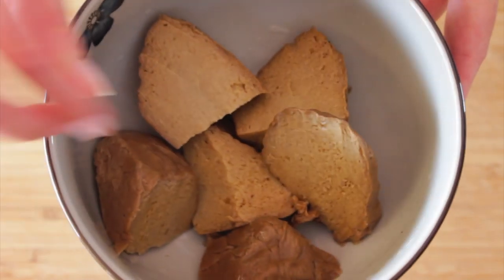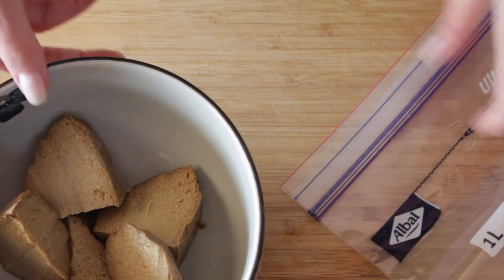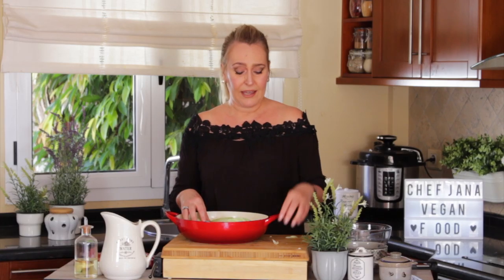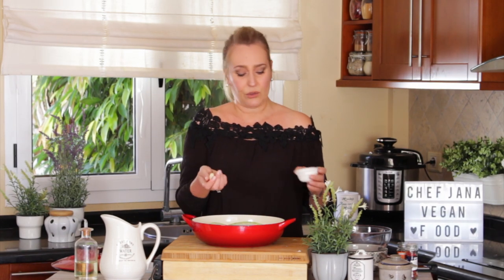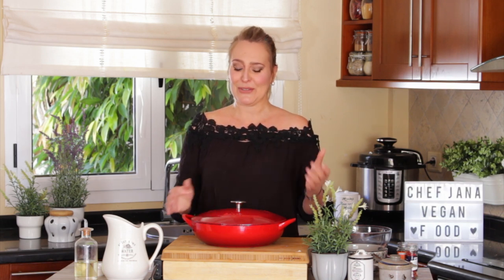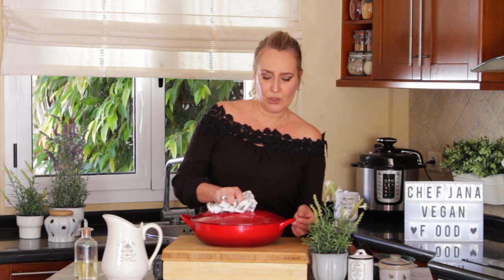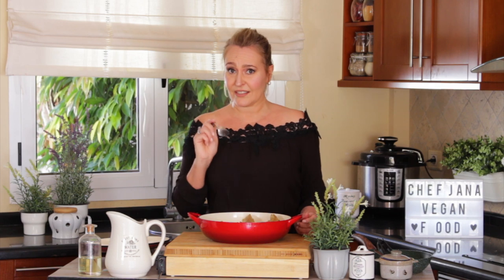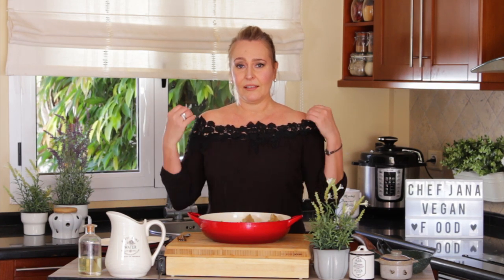SUPER EASY CABBAGE AND "LAMB" STEW NOW MADE VEGAN! FÅR-I-KÅL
So, here is my version of this Norwegian classic Holiday dinner: Får-i-kål! Perfect for those cold winter evenings where you need something comforting but don't want the hassle, its made with only a few ingredients, its low carb, super filling comfort food and, and... oil-free! What can be better?
Cheers!
CJ

INGREDIENTS:
For the cabbage stew:
1 head of cabbage, cut into big wedges
1 teaspoon of black peppercorns
1 teaspoon of red peppercorns
1 teaspoon of whole green peppercorns
800ml of veggie broth
1 cup of vegan wheat beer
3 garlic cloves, whole and peeled

For the seitan marinade:
400g of seitan, cut into big chinks
1 tablespoon of soy sauce
1/2 cup of vegan wheat beer
Oil for sautéing, if necessary

METHOD:

Add the seitan, the beer and the soy sauce in a bowl or plastic bag, mix to combine and put in your fridge for at least one hour.
Place the cut cabbage in a thick pot along with the rest of the ingredients, let it simmer on​ medium-low heat for at least 30 minutes or until the cabbage is soft.
Take the seitan marinade, put it in a skillet and sauté until all sides are golden brown, then add the marinade brine, let it reduce.
Add the sautéed seitan to the finished cabbage stew, let it simmer for 3 to 5 minutes more.
Serve it with a side of boiled potatoes and vegan sour cream.

FÅR-I-KÅL, EASY NORWEGIAN COMFORT FOOD WITH CABBAGE AND LAMB DISH MADE VEGAN! Recipe by Chef Jana